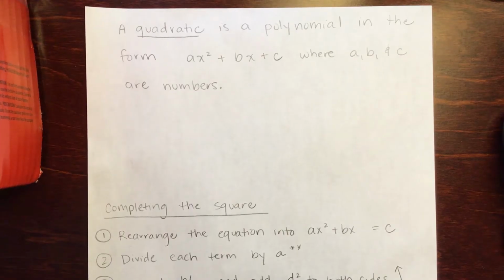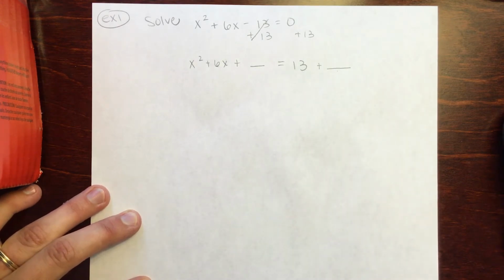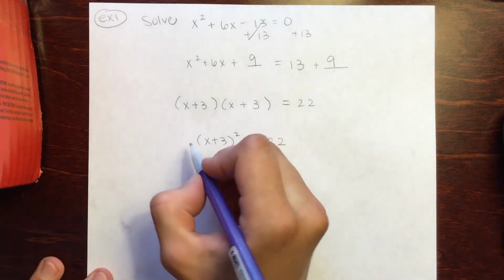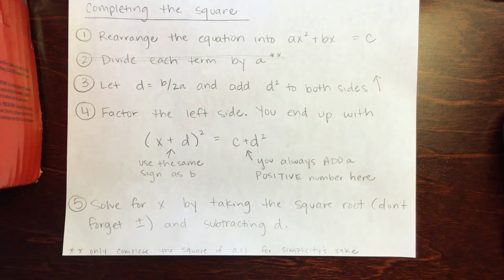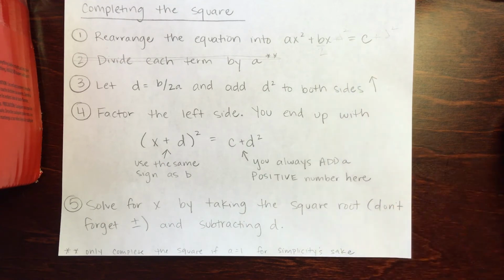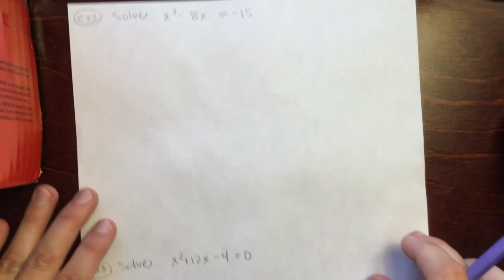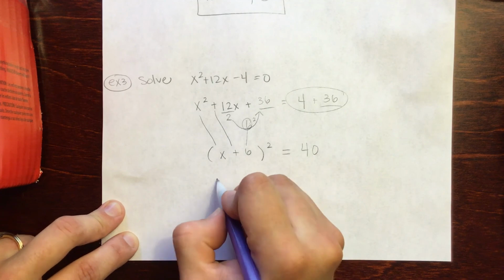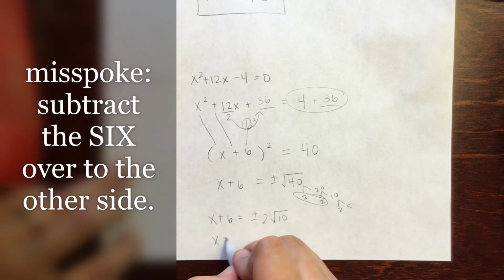Quadratics Solving by Completing the Square